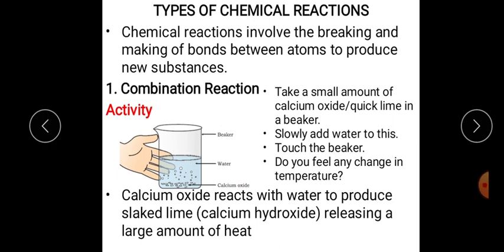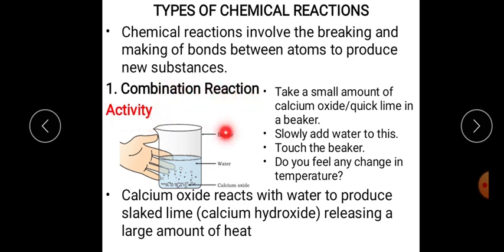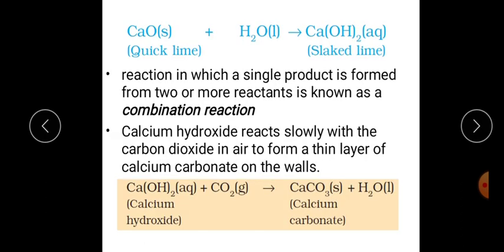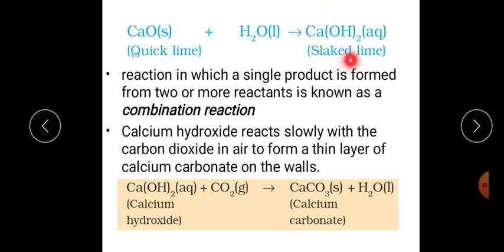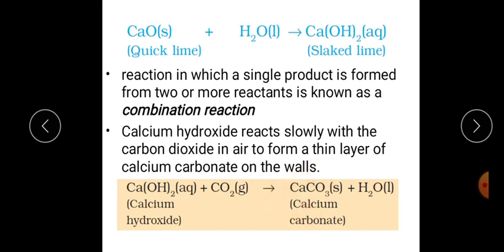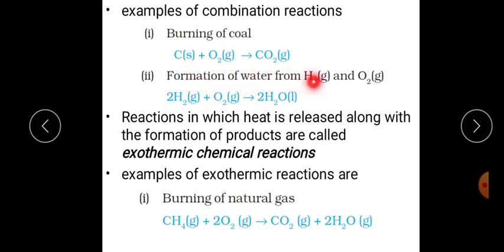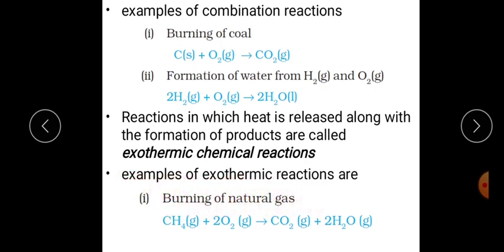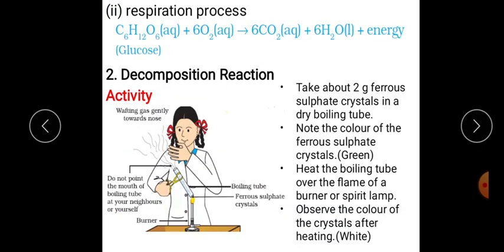Lect 3. Types of Reactions (Combination Reaction)